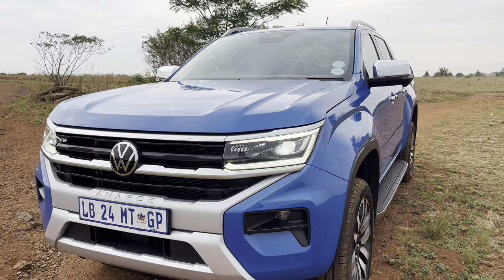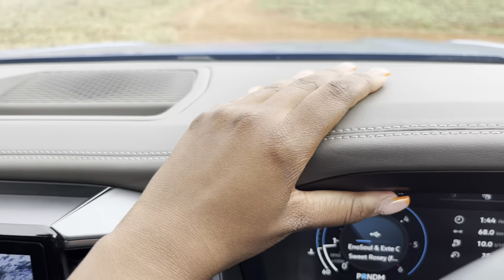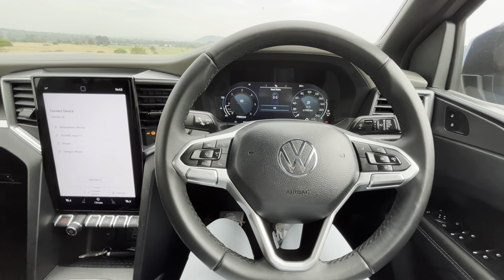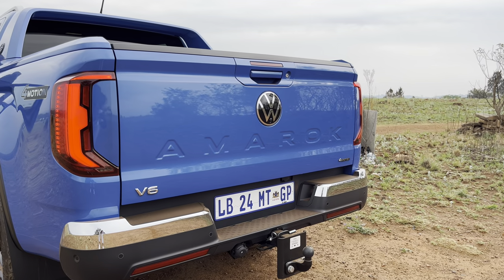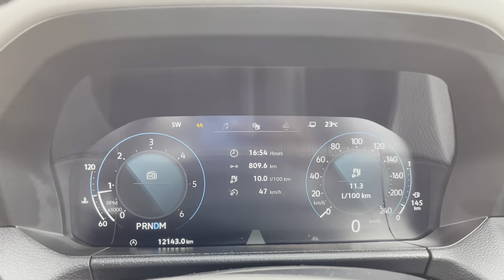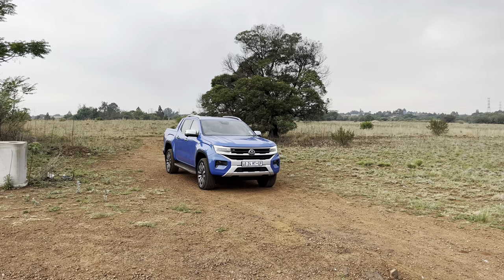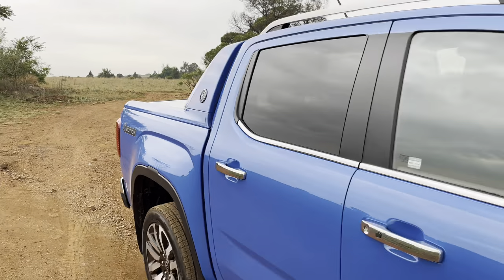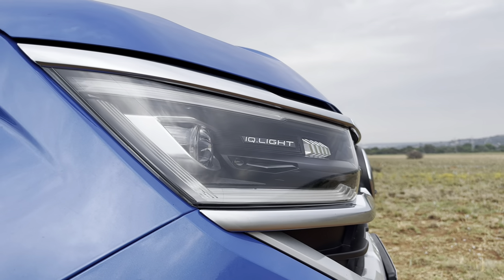2023 Volkswagen Amarok Aventura V6 is the best lifestyle bakkie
Hey guys!